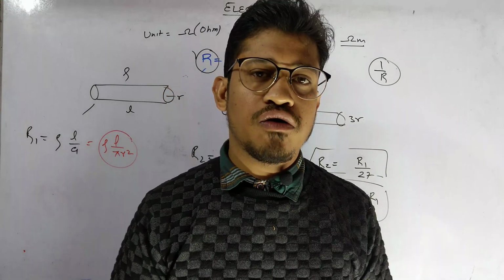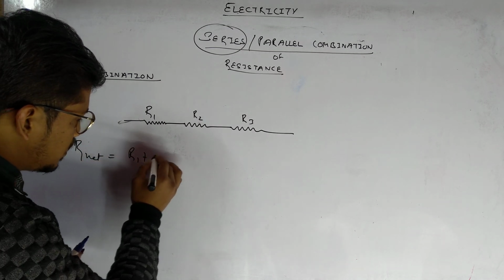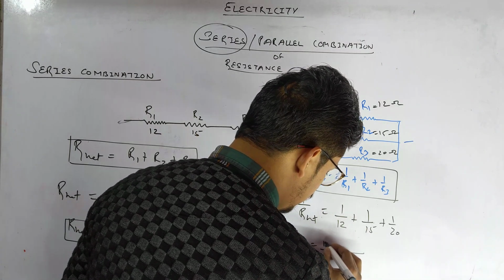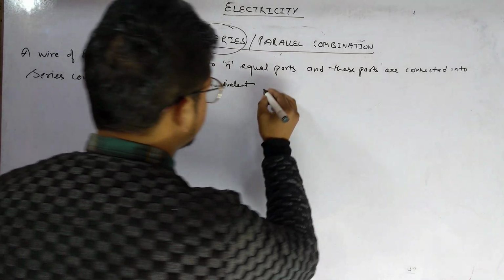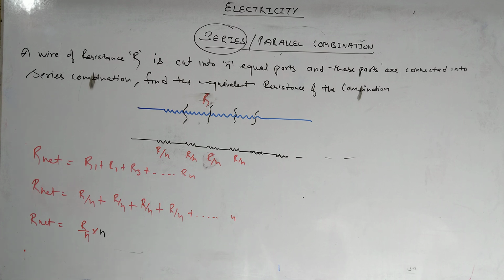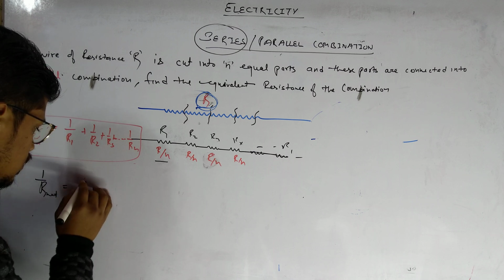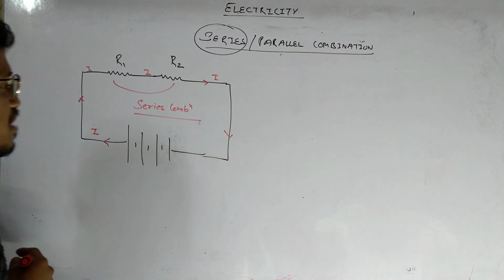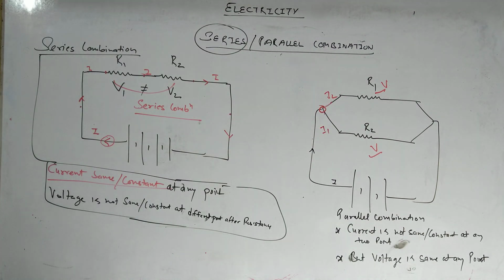5 SERIES AND PARALLEL COMBINATION OF RESSTANCE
SERIES COMBINATION AND NET OR EQUIVALENT RESISTANCE IN SERIES COMBINATION.
PARALLEL COMBINATION AND NET OR EQUIVALENT RESISTANCE IN PARALLEL COMBINATION.